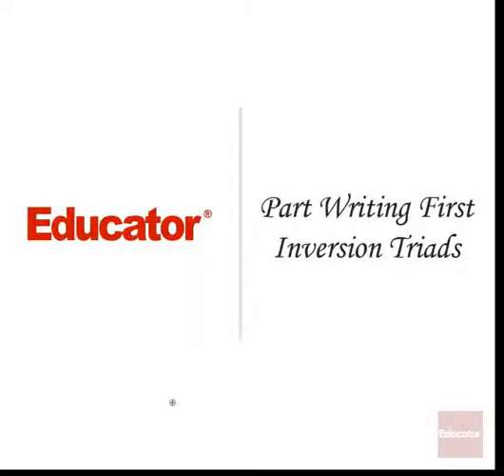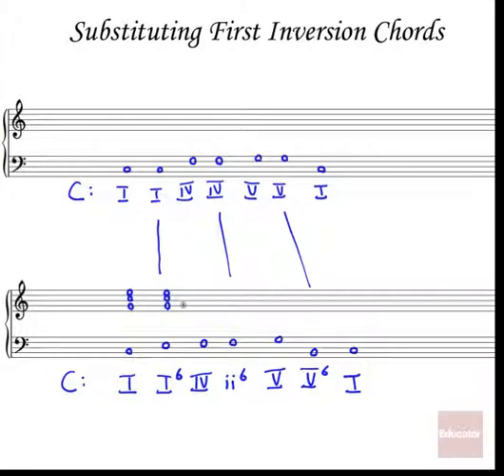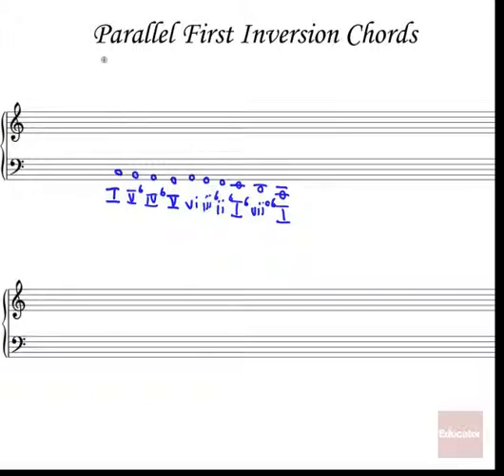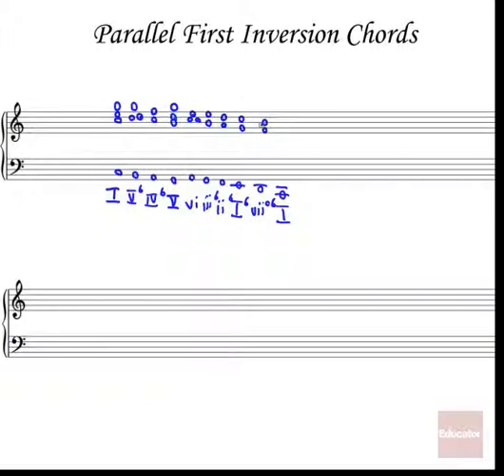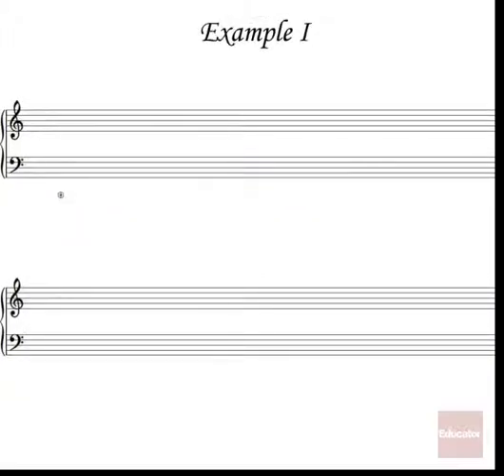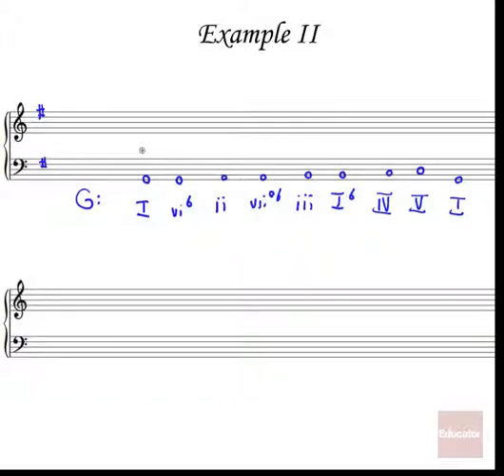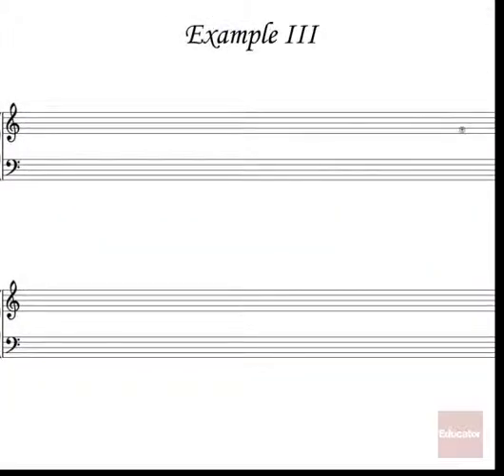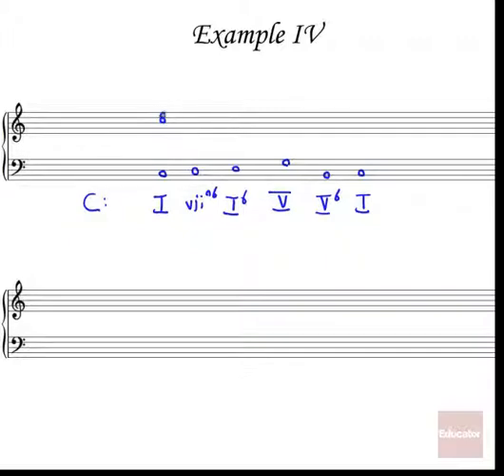Part Writing First Inversion Triads APM 12